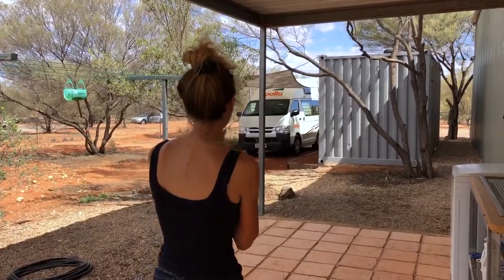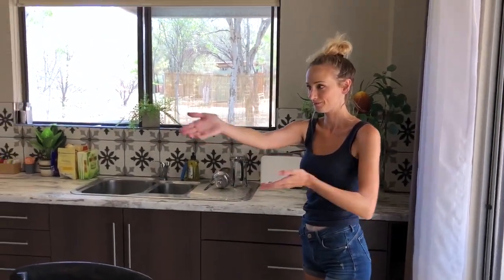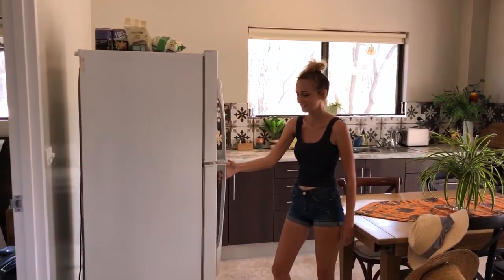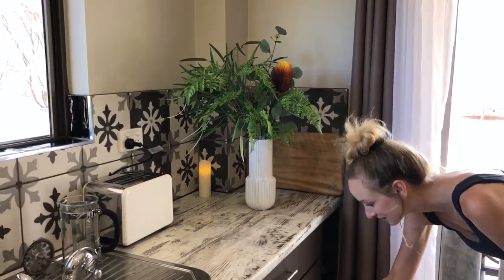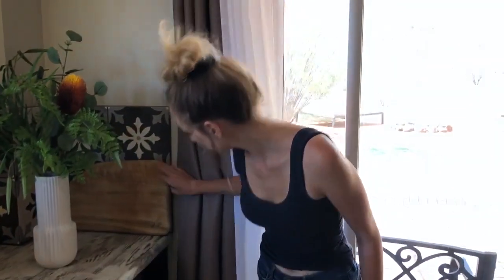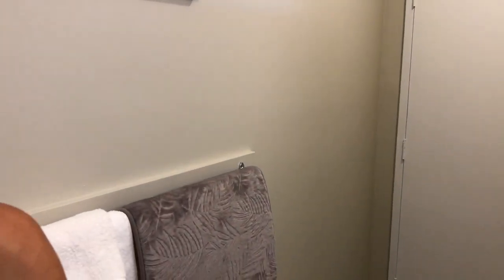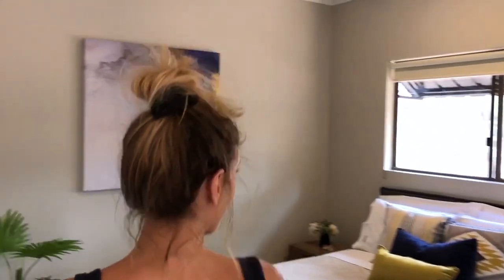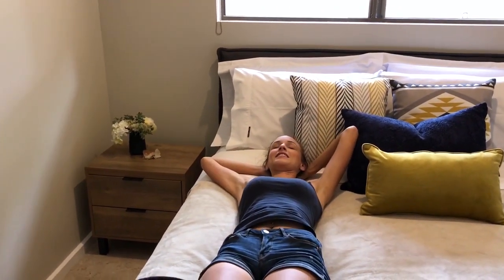Australian Outback Airbnb! | Alice Springs Apartment Tour | Australia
We stayed for an entire month in the Alice Springs, the "ultimate Outback town"!

This is a short Airbnb tour video, for those interested in seeing our accommodations. Alice Springs is normally extremely expensive to stay in, but on this Airbnb we managed to get a half off discount from the host! This "red centre" Airbnb was about a 5 minute drive from the heart of the city and was a small, but beautiful 1 bedroom apartment with an absolutely massive yard looking out at the desert!

We have no permanent home, so we use Airbnb for the majority of our living arrangements. If you want to know more about Airbnb or get a coupon for your first stay,  check out our blog link below for a full guide and $40 off!

‣A Complete Guide to Finding Accommodations Using Airbnb